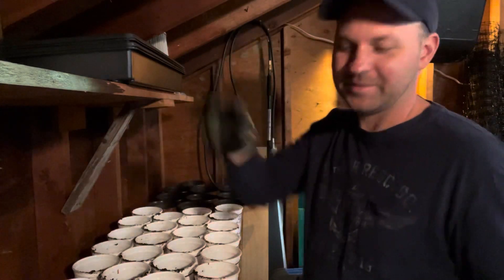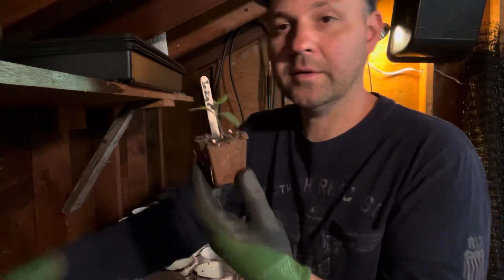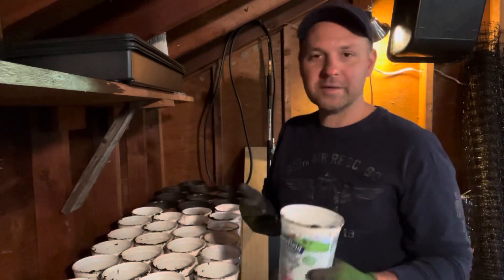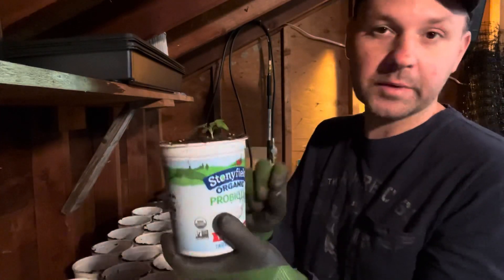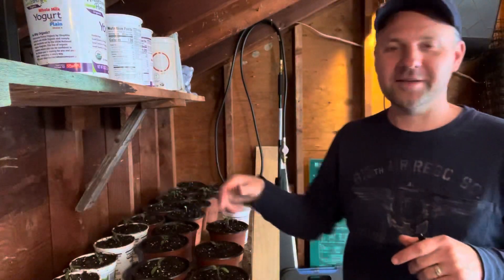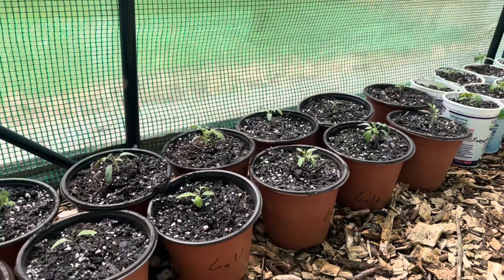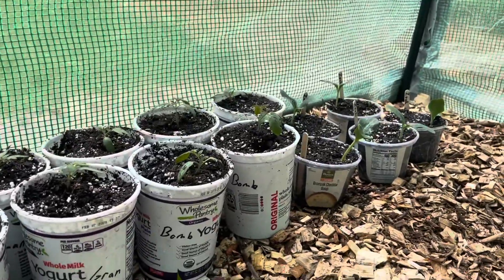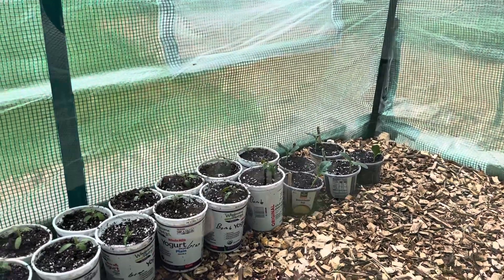Potting up my Tomato Seedlings and Introducing Them to my Greenhouse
I'm growing the most tomatoes I've ever grown this year! Tomatoes are one of my favorite crops to grow and this year I'm going big with 48 total plants! I'm planning to sell them as fruit and plants at my summer Smallwood Farmstand.

I started them under LED grow lights in my basement in compostable cells and in this video I show how I pot them up into 32 oz. yogurt containers. The scary thing for me is introducing them to the greenhouse. It will be the first time I've ever had any of my plants in a greenhouse so I will need to keep a very close eye on them. I still have 10 plants in my basement in case something goes wrong. I'll keep you posted on progress all throughout my growing season. My garden homestead is going to be more productive than ever!

Grow Mushrooms? Save 10% by using code masonjar

Below are links to the products I use in my garden. Check it out!

Premium Potting Soil
Fox Farm Ocean Forest 6.3-6.8 PH Plant Garden Potting Soil Mix, 40 Pounds-1.5 Cubic Feet (2 Pack)

Fox Farm Happy Frog Organic Potting Soil Mix Indoor Outdoor Garden Plants, 51.4 Quart(2 cu ft) ( Bundled with Pearsons Protective Gloves)

Bargain Organic Potting Soil Nature's Care(at Home Depot)

Just Straw

Just Straw with Tack

AHG Garden 3ft x 300ft / 20 YR Premium Series Landscape Fabric, 3 feet x 300 feet, Black

Goasis Lawn Barrier Control Fabric Ground Cover Membrane Garden Landscape Driveway Block Nonwoven Heavy Duty 125gsm Black

Rain Bird 1ZEHTMR Professional Grade Electronic Digital Hose End Timer/Controller, One Zone/Station, Battery Operated

Outdoor Lighting

Garden Tomato Trellis Clips, 100 Pieces

Tomato-tone Organic Fertilizer - FOR ALL YOUR TOMATOES, 4 lb. bag

Espoma GT4 18-Pound Garden-Tone 3-4-4 Plant Food

The Urban Farmer
free on Audible

The Market Gardener
free on Audible

The New Organic Grower

As a Fungially Associate I earn from qualifying purchases